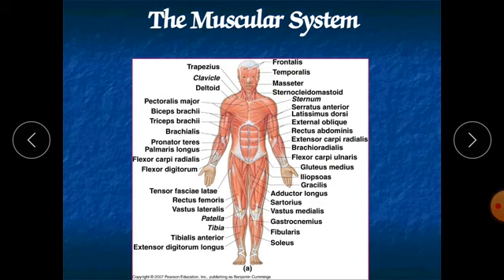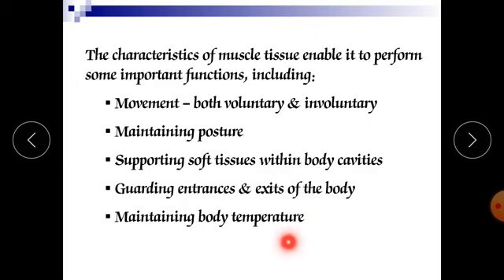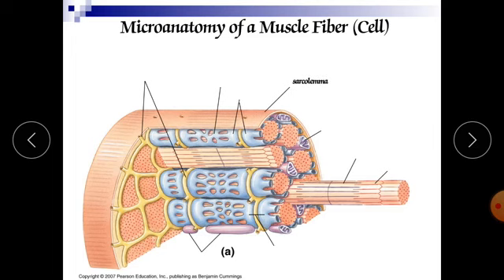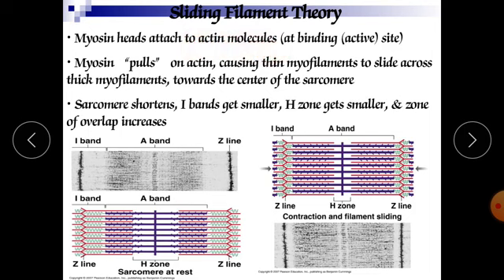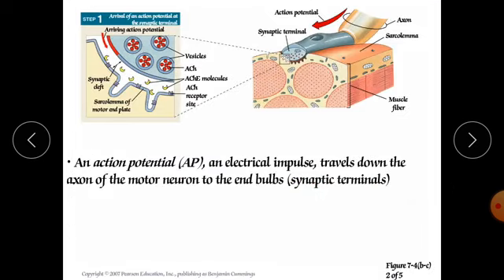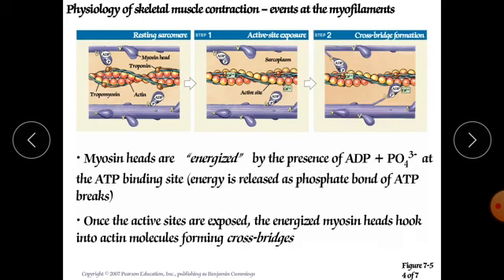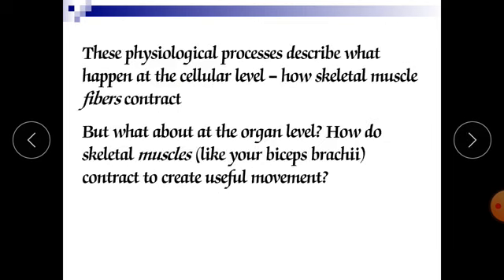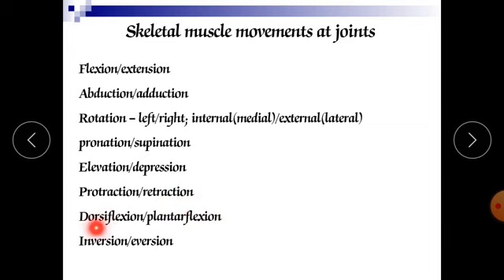Muscular System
HAP-1, FYBPharm